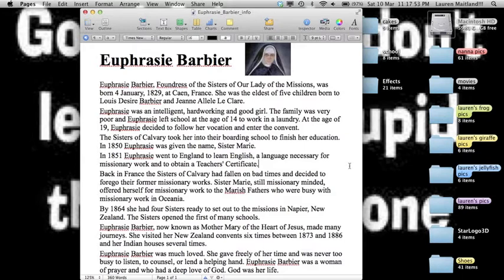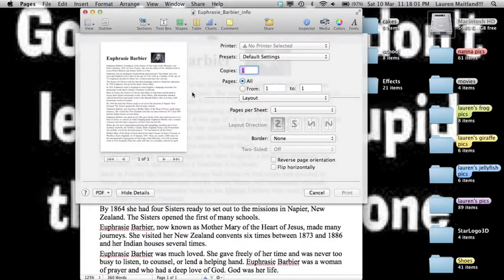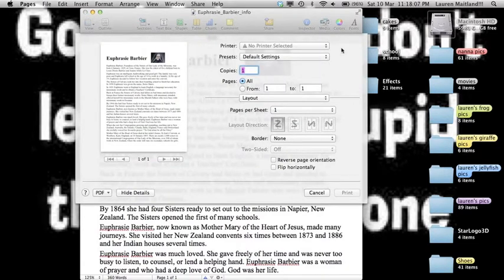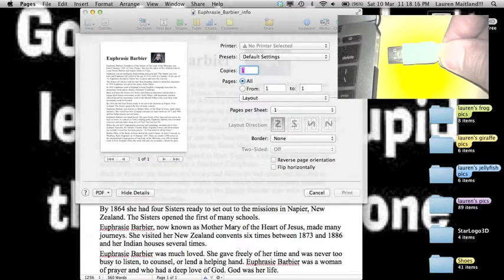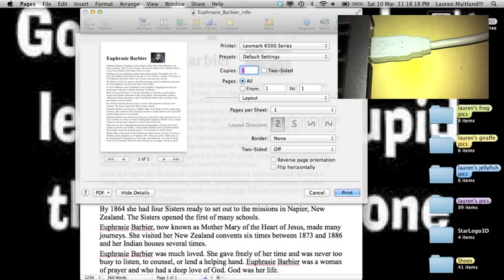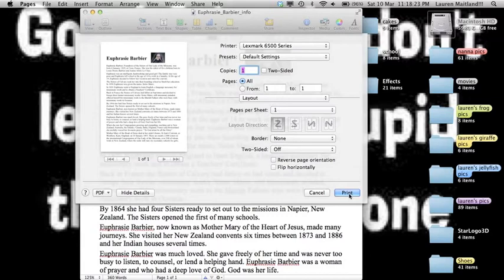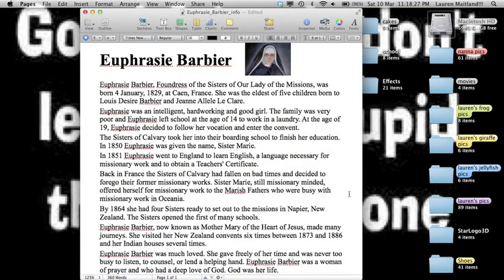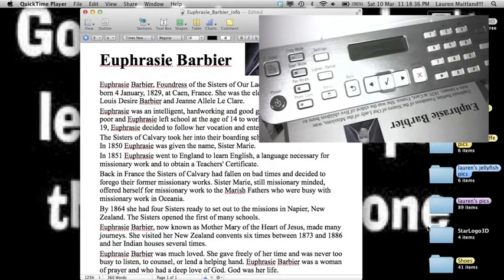Printing 1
Printing from your macbook air at home.